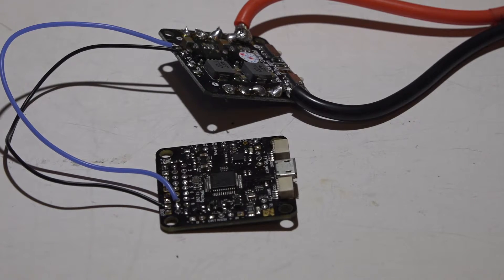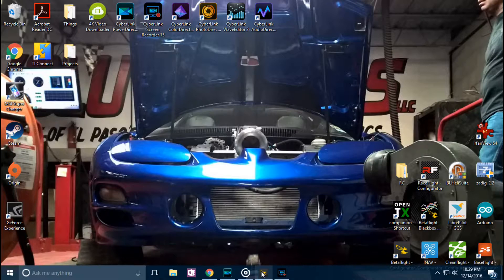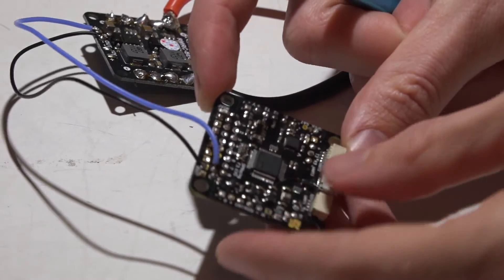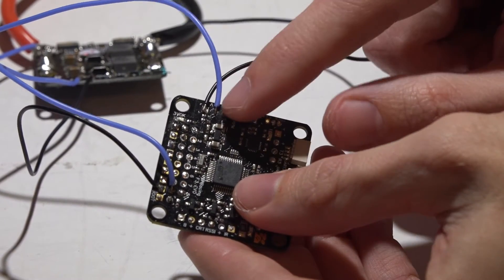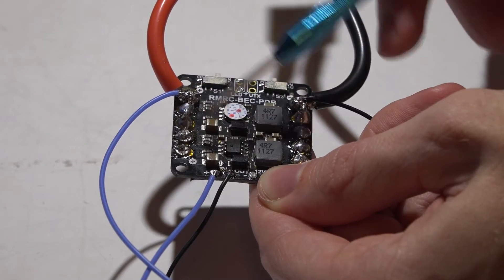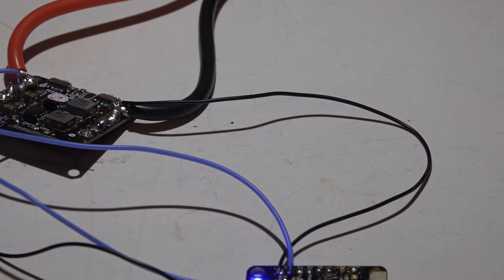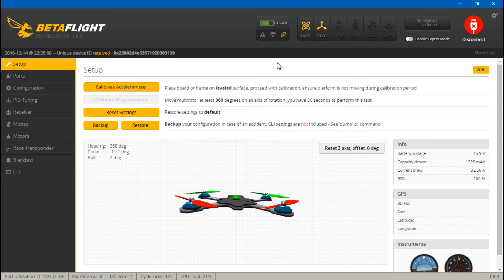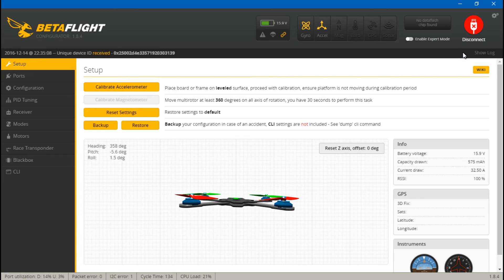SPRacing Evo: Getting Voltage In Telemetry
This is how to get voltage in you telemetry with the Seriously Pro Racing Evo flight controller, using the VBAT pins.